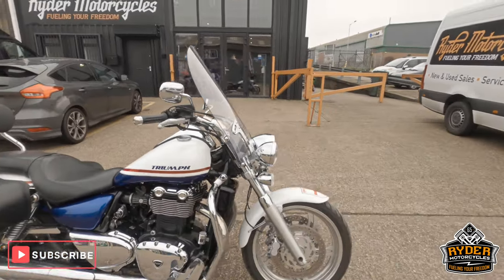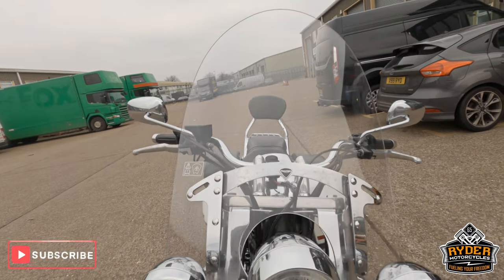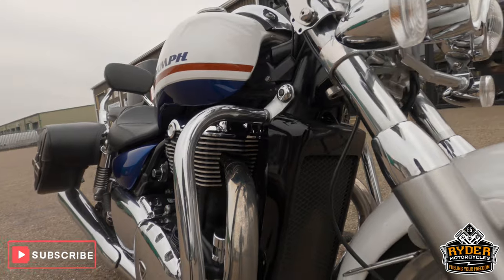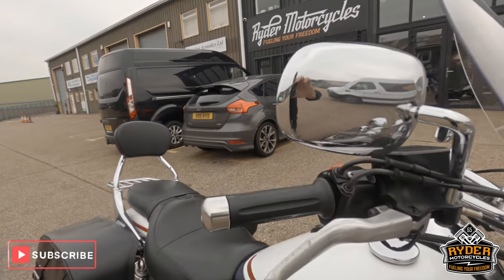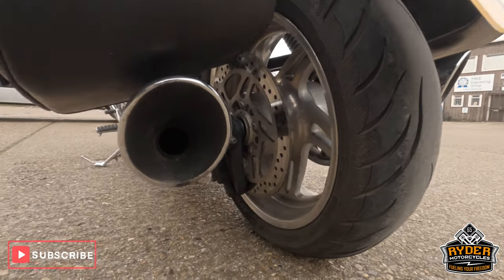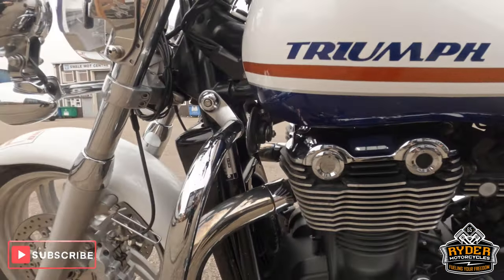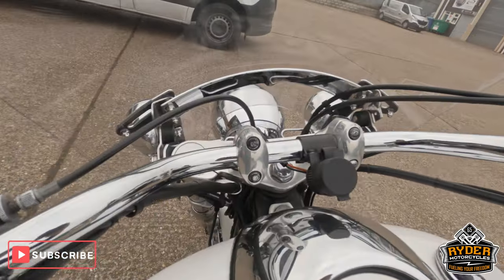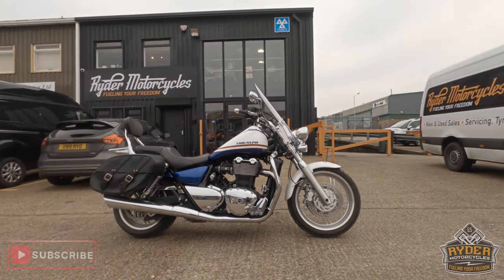2011 TRIUMPH THUNDERBIRD 1600 - VIDEO TOUR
Watch the video tour of our 2011 Triumph Thunderbird 1600, in stock now at Ryder Motorcycles in Sittingbourne, Kent.

And follow us at  @ryderautomotive